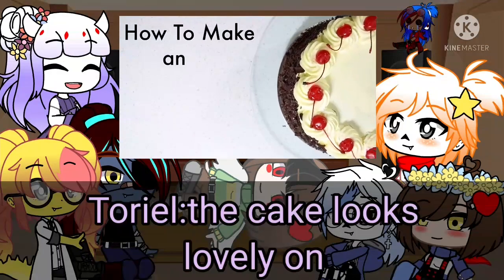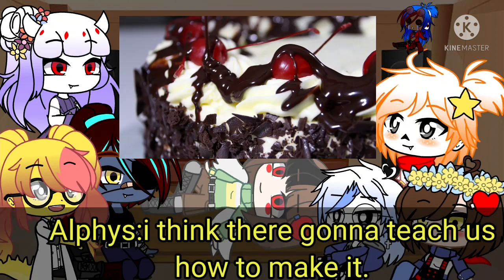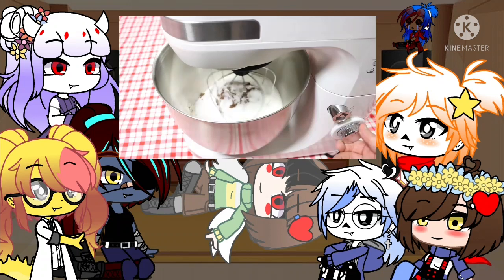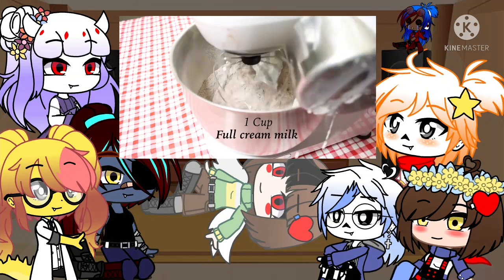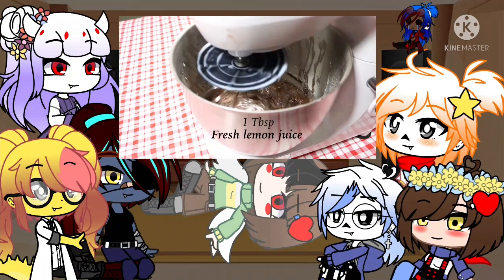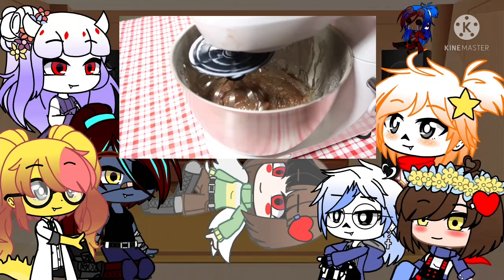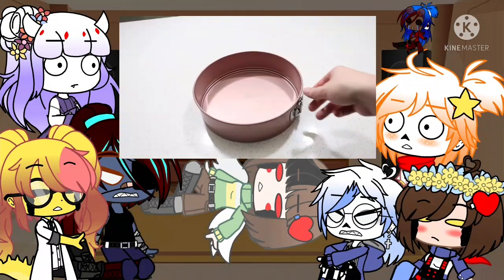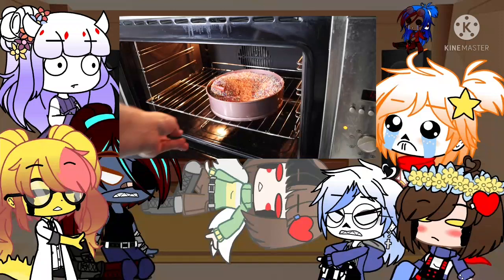Undertale reacts to how to cook basic||gacha club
TwT